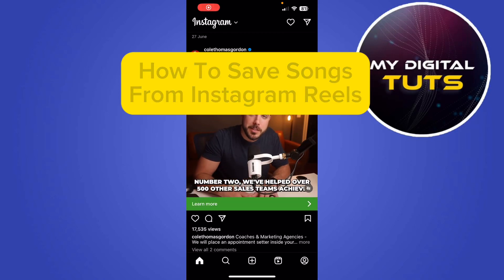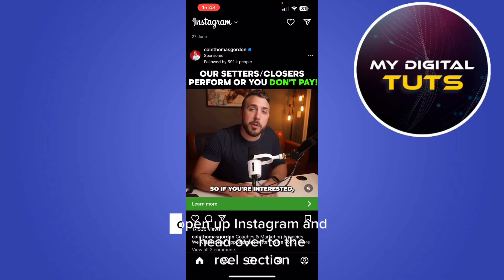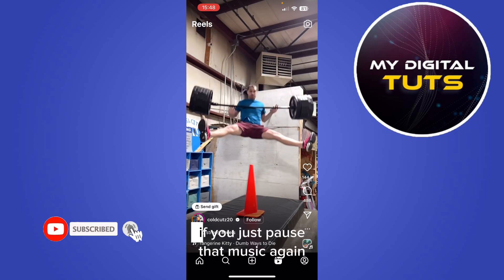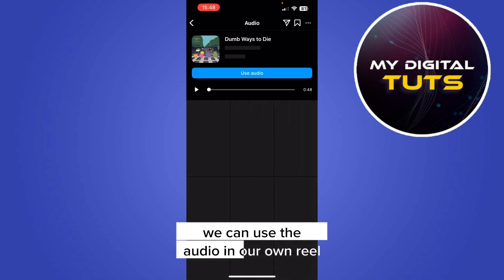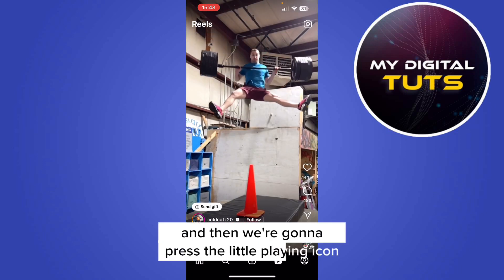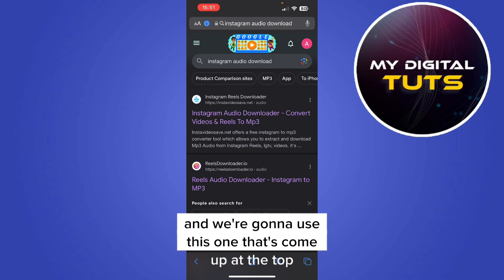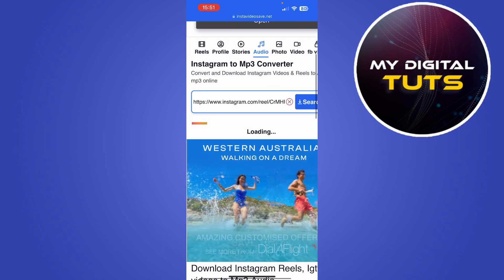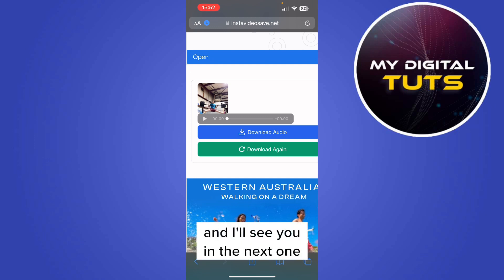How To Save Songs From Instagram Reels 2023 (Easy)